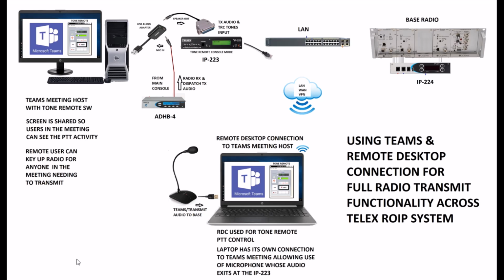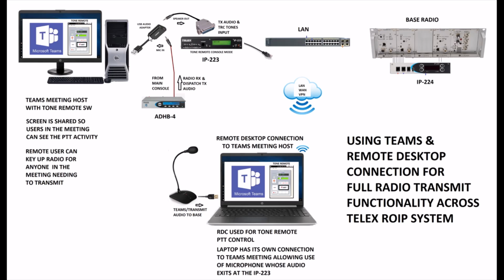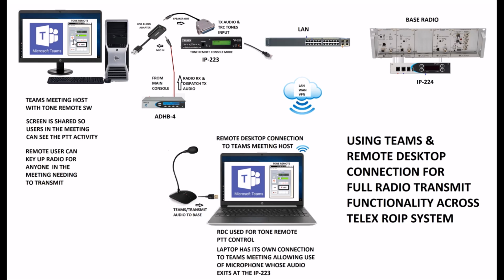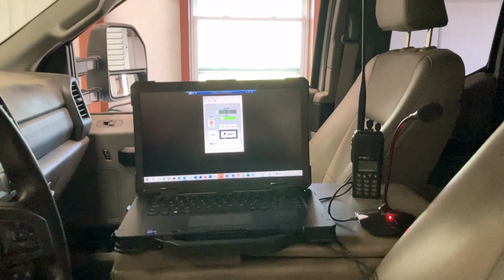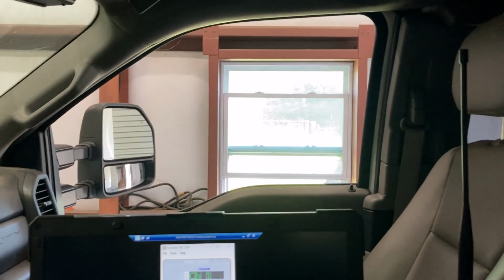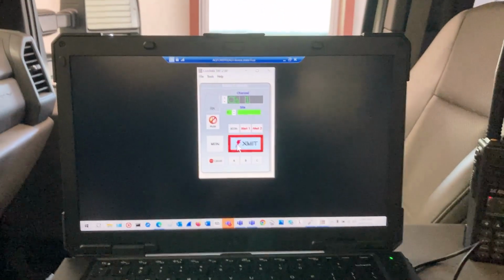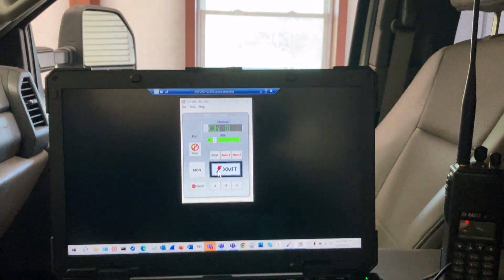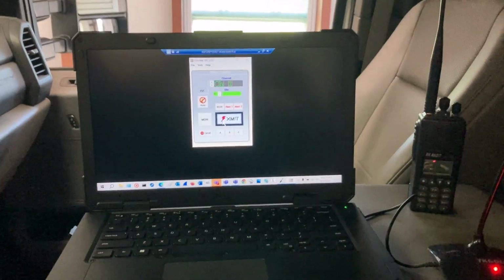Telex Anywhere Using Teams and Remote Desktop Connection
In this video I demonstrate on how to use Teams and Remote Desktop Connection to give a user/dispatcher full ROIP radio system control from anywhere that has an intranet/internet connection. Receive audio from unit repeaters is fed into a pc hosting active Teams meeting sharing system audio with all members. Transmit audio and PTT are generated by PC using tone remote software and Telex IP-223 in tone console mode.
RDC user can initiate PTT for any member needing to transmit. Screen is shared so activity can be seen by all.